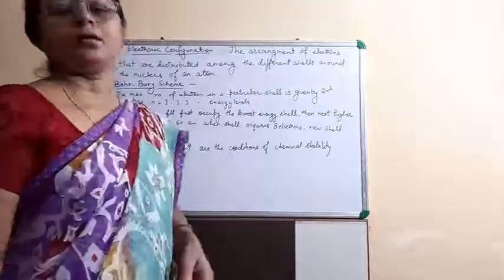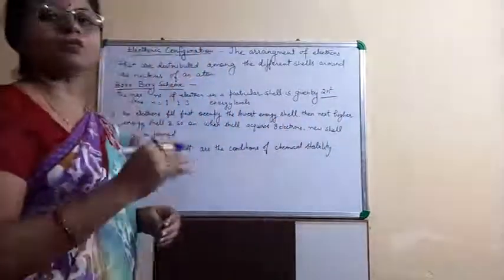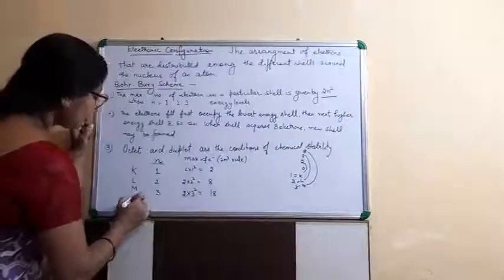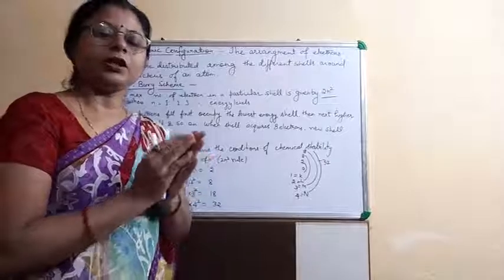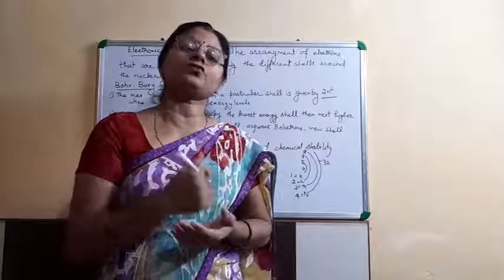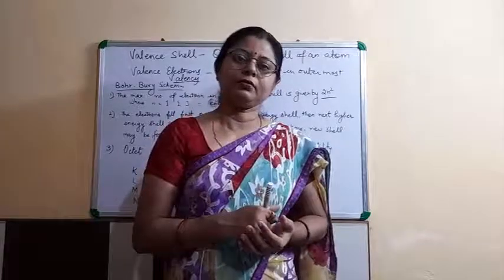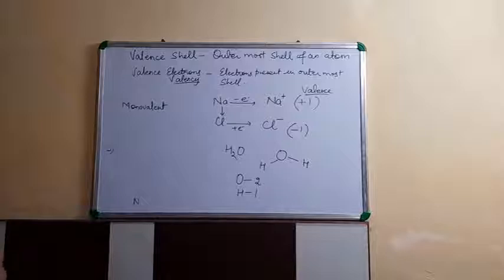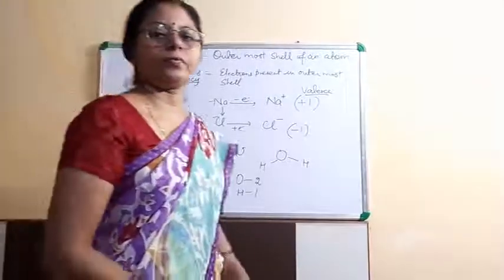VIII Che Part 19